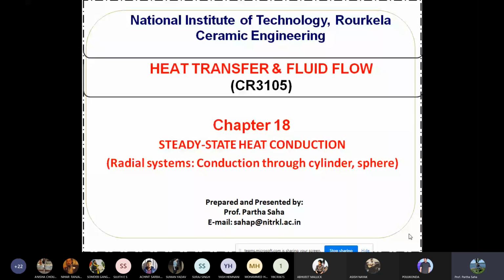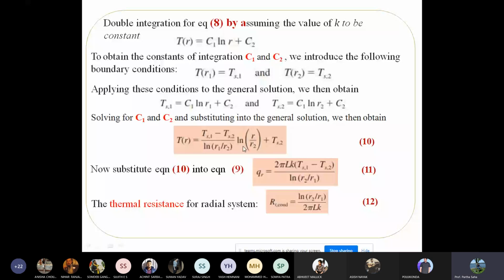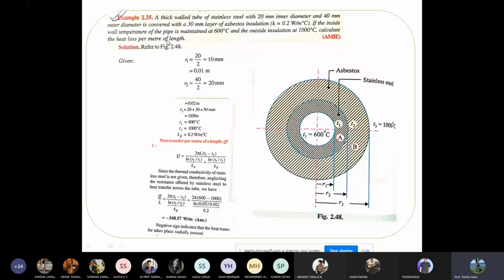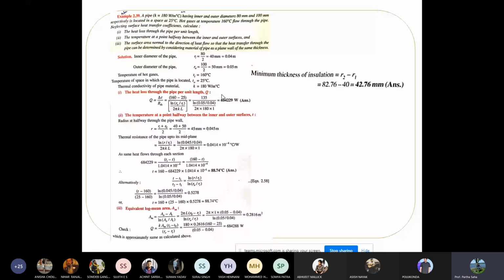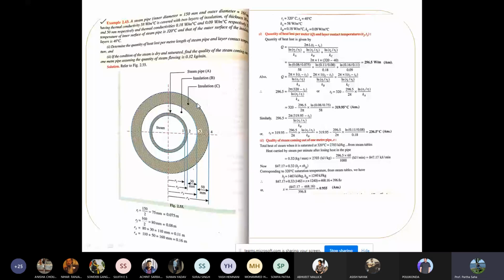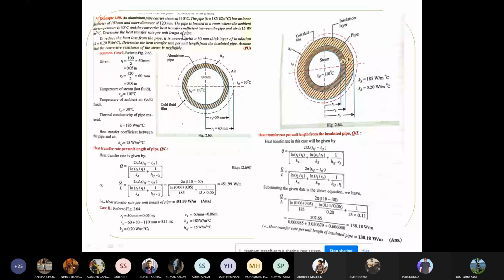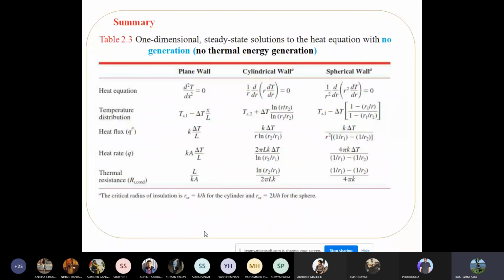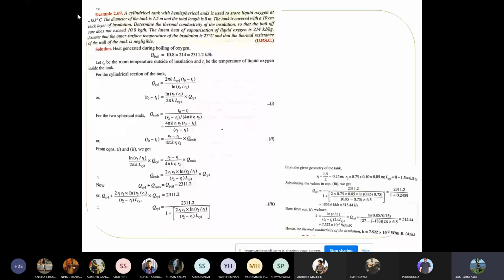Heat Transfer & Fluid Flow (CR3105) Class -18